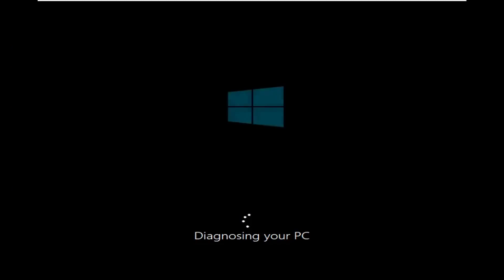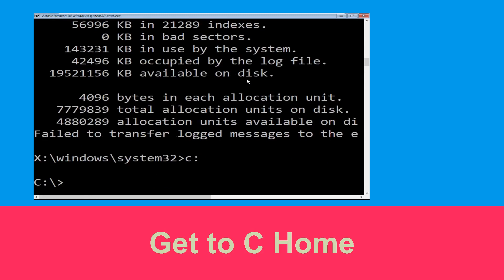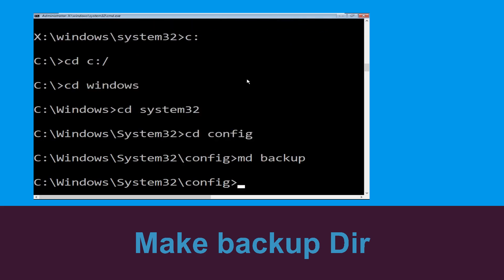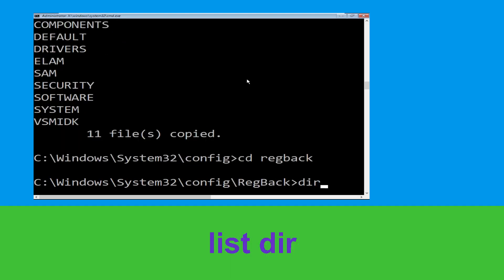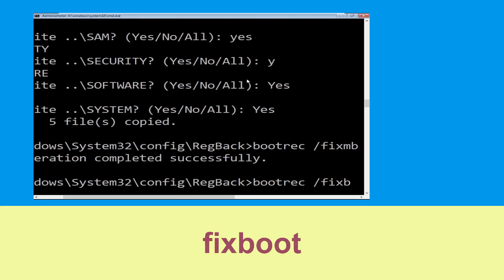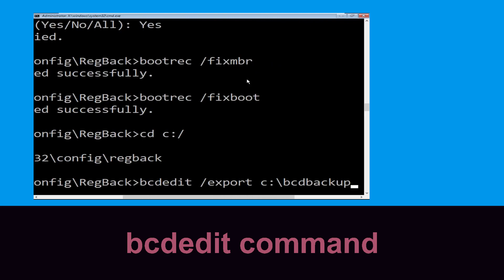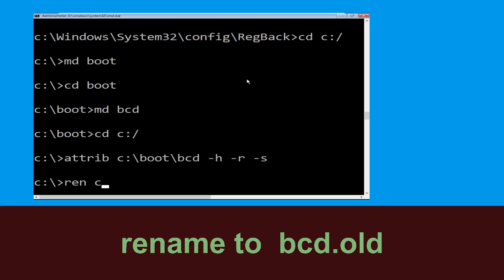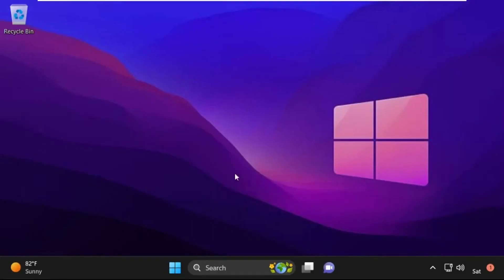SYSTEM LICENSE VIOLATION WINDOWS 10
• IRQL_NOT_LESS_OR_EQUAL Error
• BAD_POOL_CALLER Error